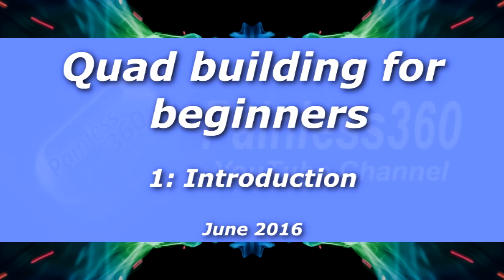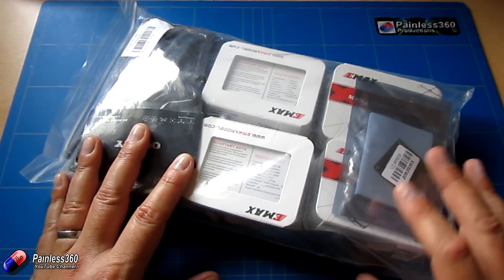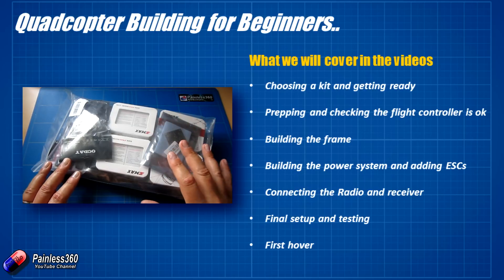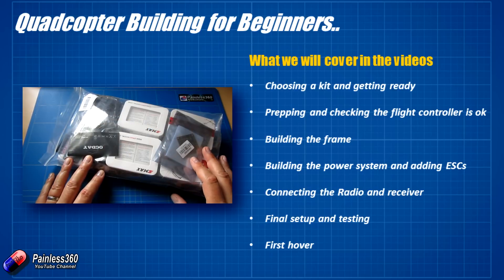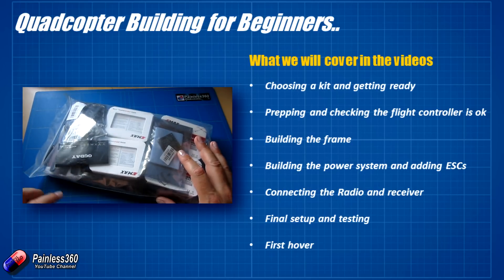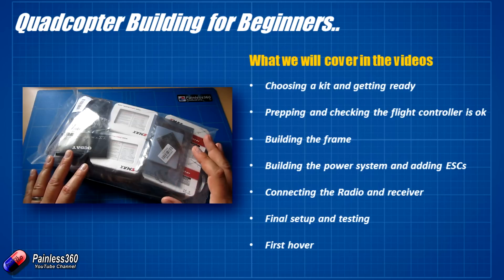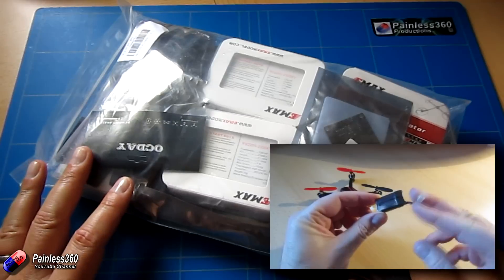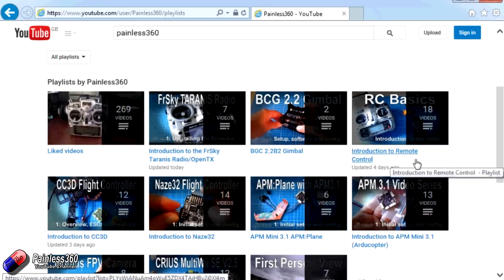(1/9) Quadcopter building for beginners: Introduction (kit from Gearbest.com)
In this new series we will build this kit, setting up the flight controller, building the frame, adding the power system, wiring up the ESCs and motors, connecting the radio and then doing final checks and then having the first test hover!

This is a series designed for the very new builder and will take more time than in our other videos to show and explain every step and three letter acronym.

Happy flying!